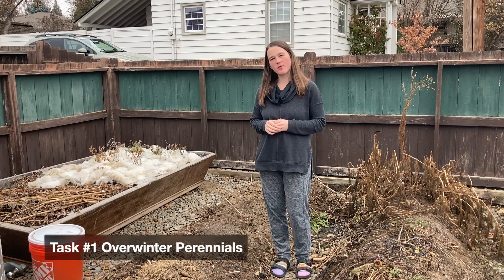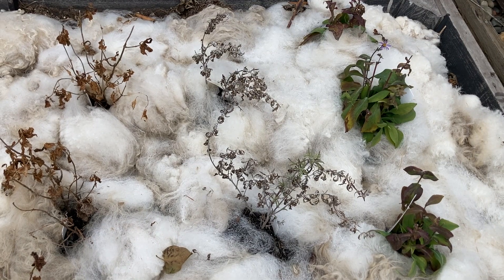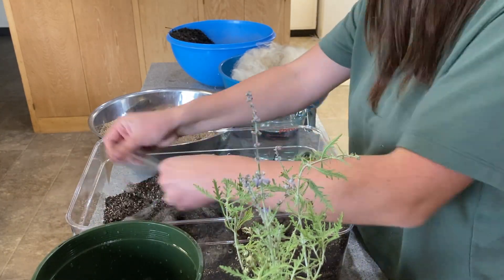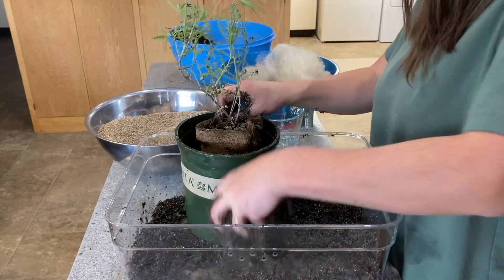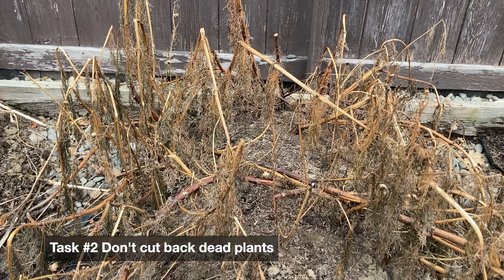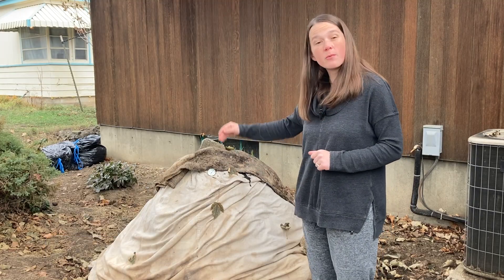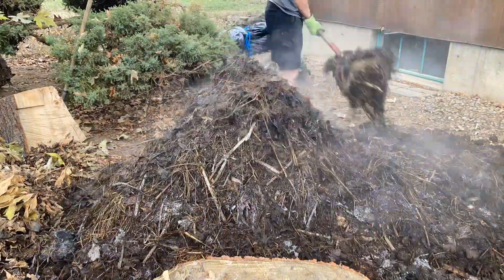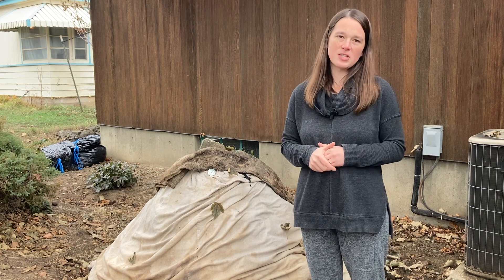Winter Garden Tasks - Using Sheep Wool & Making Compost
In this video, we show you how we're overwintering our perennial plants we're not ready to put into the ground, how we're making homes for beneficial insects, and how we're flipping our compost pile. These are all winter garden tasks we're doing while the weather is cold and we can't be outside as much.

Look for a video in the future about how our garden is helping us in the Christmas season.

Look for videos about seed starting in the next month or so! Winter sowing here we come!